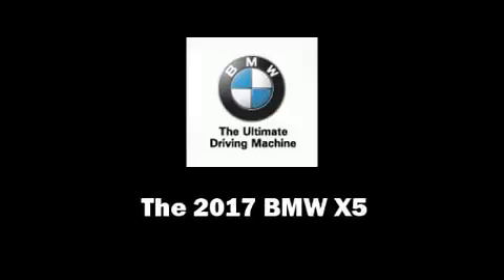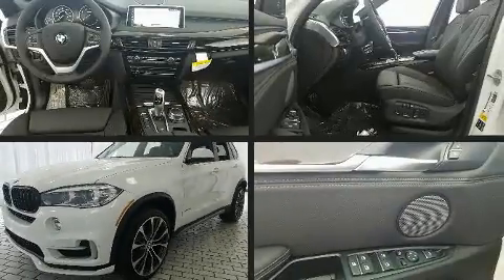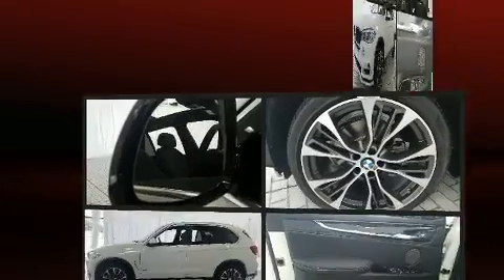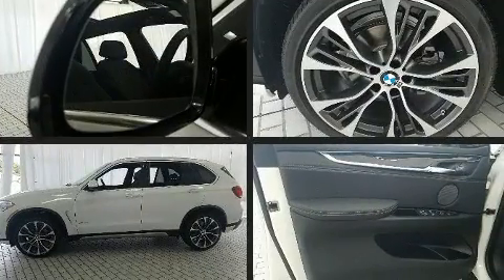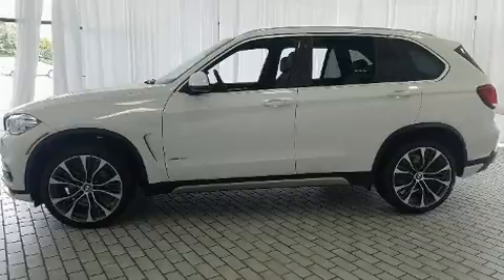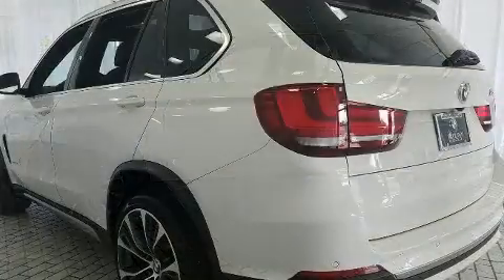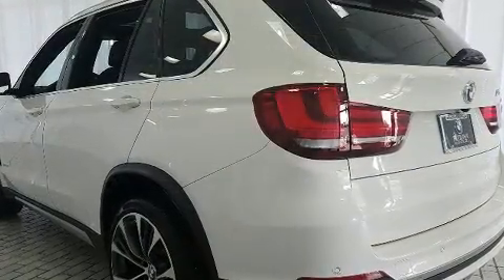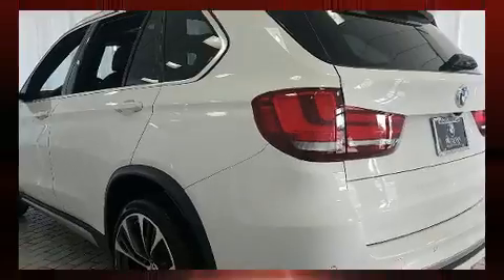2017 BMW X5 xDrive35i in Greensboro, NC 27407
Crown BMW
3902 W. Wendover Ave.

Sensibility and practicality define the 2017 BMW X5 It features an automatic transmission, all-wheel drive, and a 3 liter 6 cylinder engine. A turbocharger further enhances performance, while also preserving fuel economy. It includes power seats, front and rear reading lights, a tachometer, adjustable headrests in all seating positions, a built-in garage door transmitter, heated seats, a power rear cargo door, and air conditioning. With high intensity discharge headlights illuminating your path, you'll always appreciate maximum visibility. For drivers who enjoy the natural environment, a power moon roof allows an infusion of fresh air. Take assurance in side curtain airbags, providing head protection in the event of a severe collision. We pride ourselves in consistently exceeding our customer's expectations. Stop by our dealership or give us a call for more information.